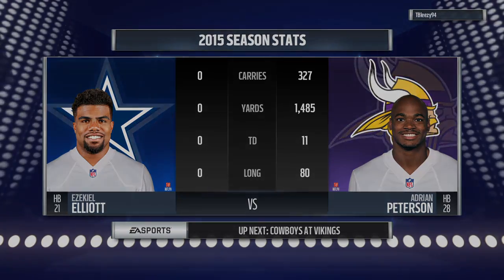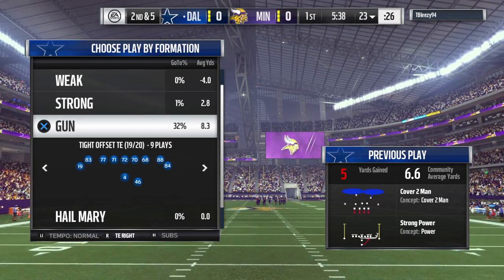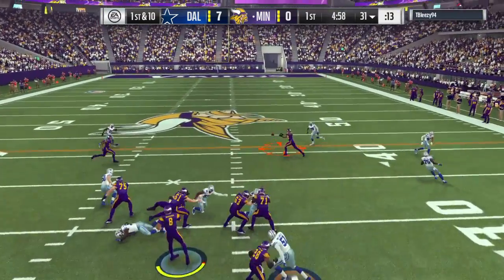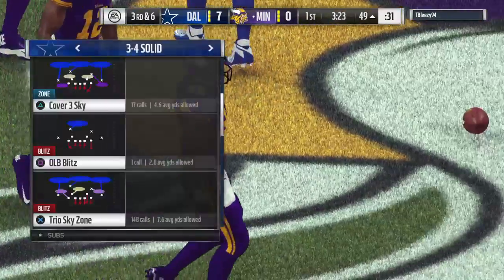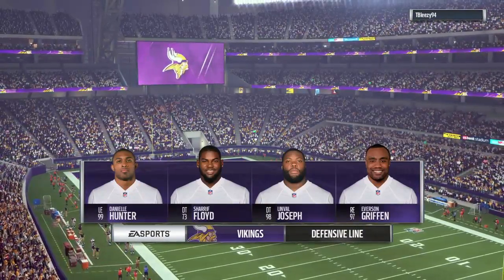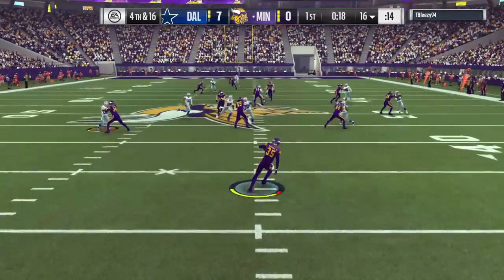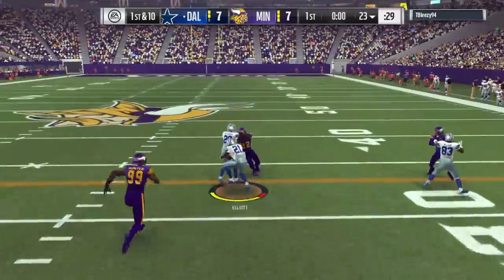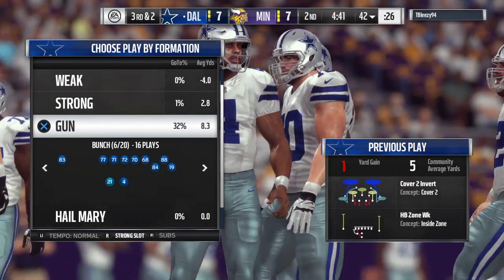Madden NFL 17_20160916102943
Good game  vs Vikings pt1